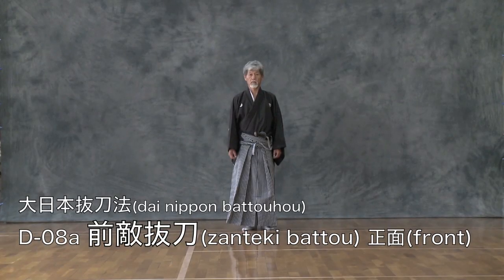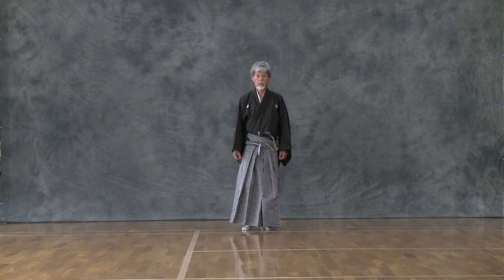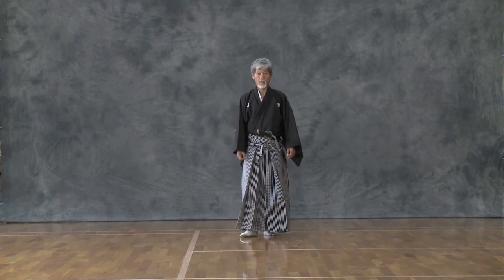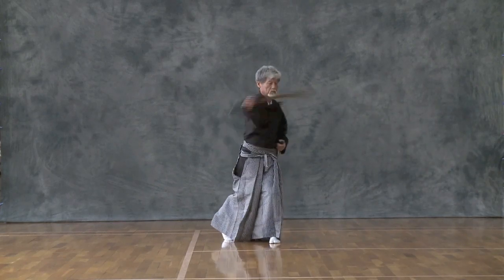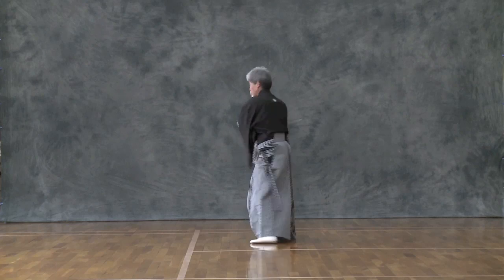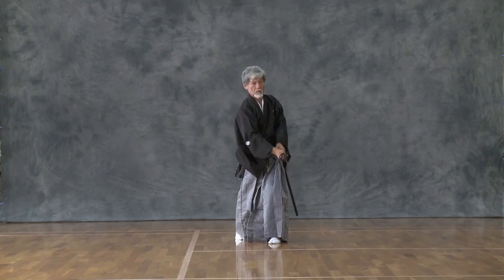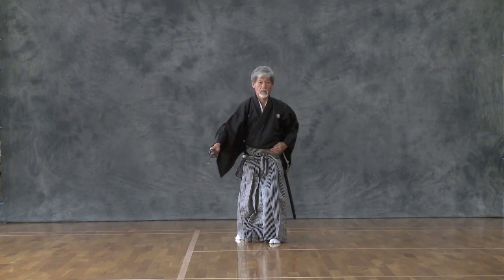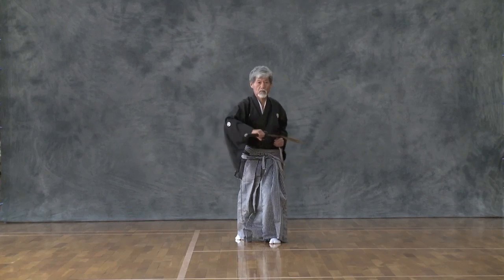大日本抜刀法08 前敵抜刀（正面）